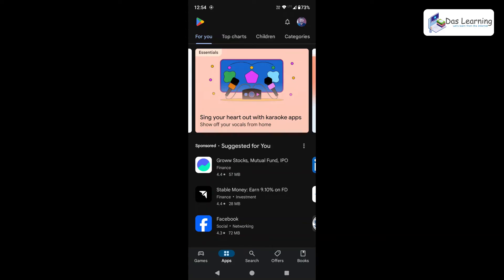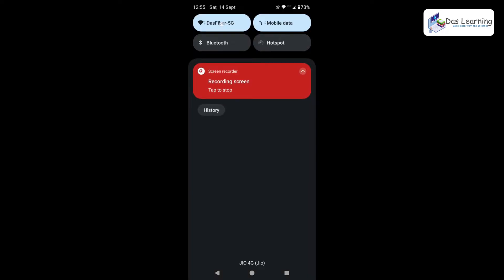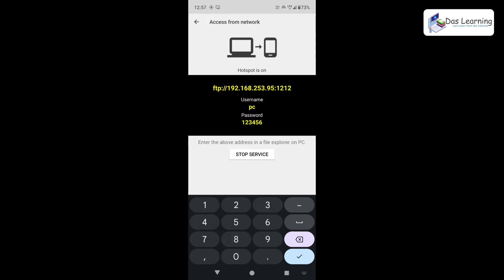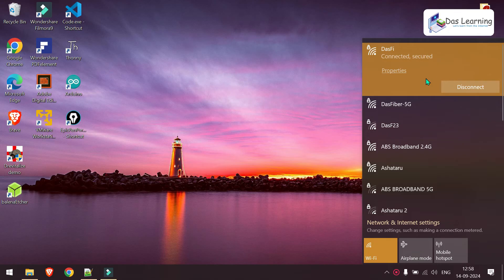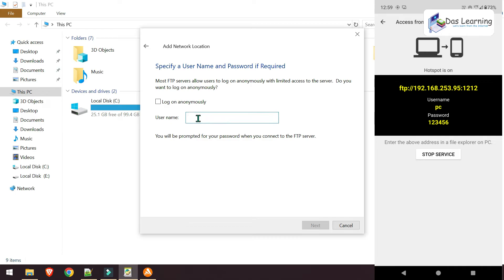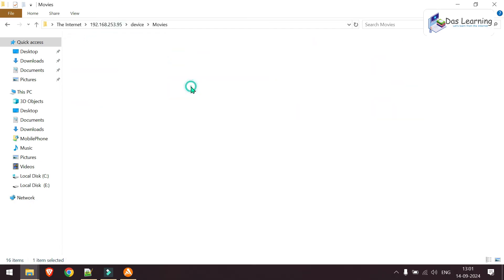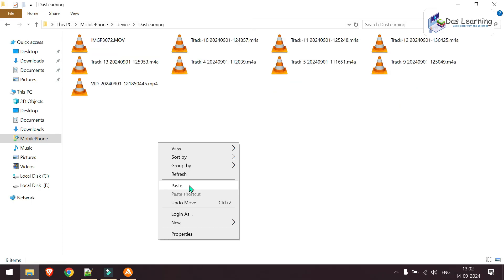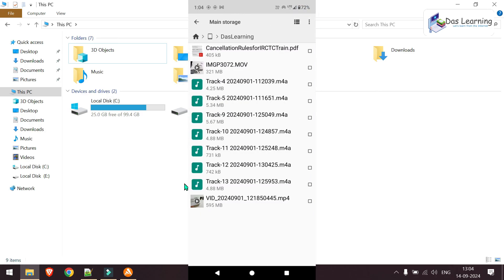How to Transfer Data between Mobile & Computer Wirelessly without any Software on PC | Android 🛜 PC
How to transfer data between Computer and Android Phone Wirelessly?

We are going to use FTP protocol & Mobile Hotspot to access our mobile storage on our computer without the need of any software on our computer. We only need one small application on our Android phone and we will leverage Windows File Explorer (My Computer) to transfer data. It is completely offline, that means we do not need internet connection.

The drive from Mobile Phone gets mounted as a network drive & it feels like we are on our computer explorer window, we can use Copy, Cut, Paste just like our drives on our Computer.

Thanks for coming here.